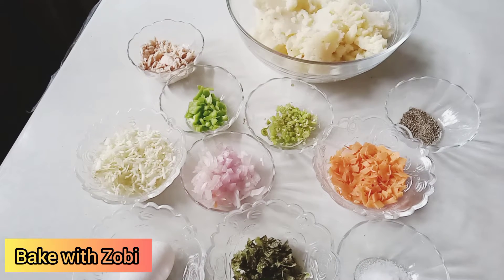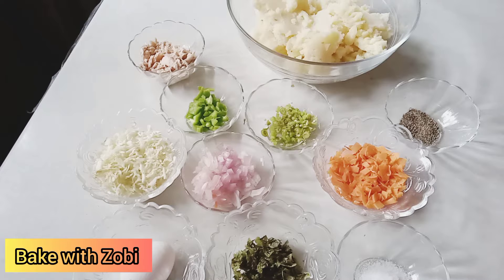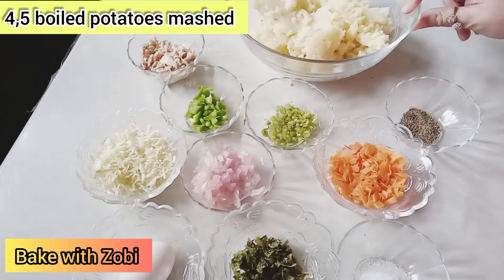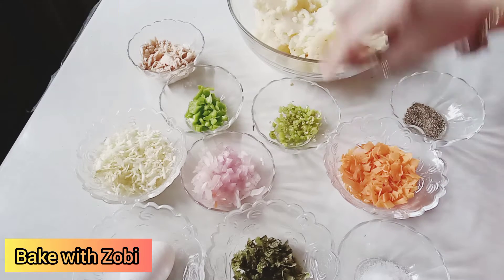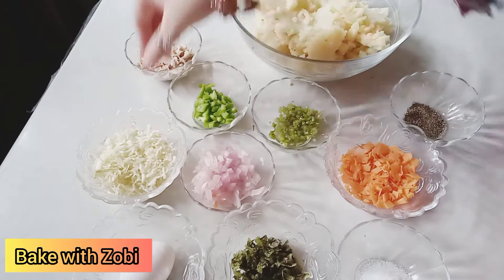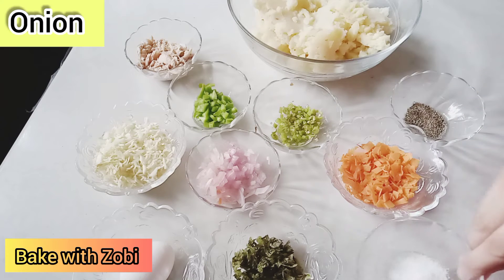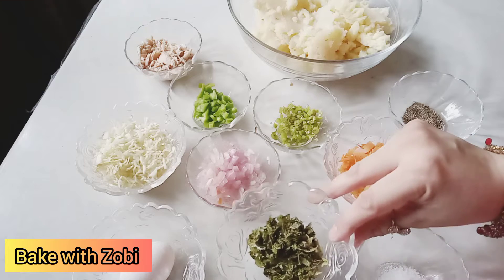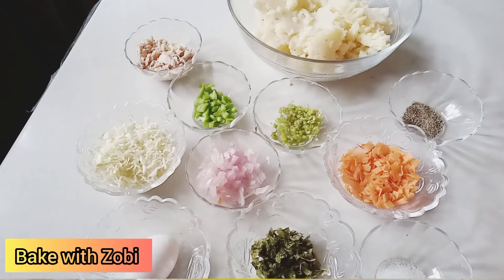Chicken Veggie Cutlets /tasty , crunchy recipe by Bake With Zobi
These chicken veggie cutlets are so tasty and yummy ,all the flavours are so delightful rich of health.

Thanks